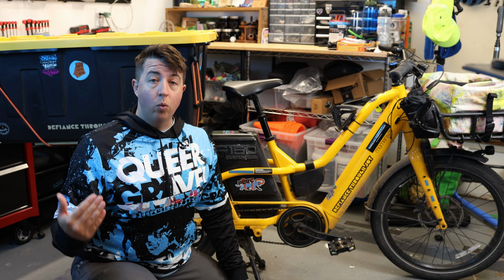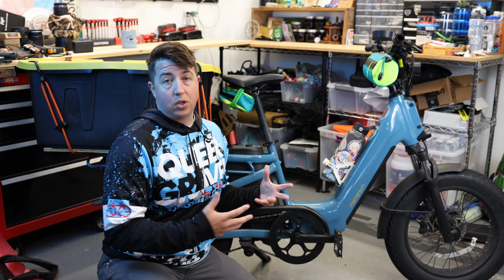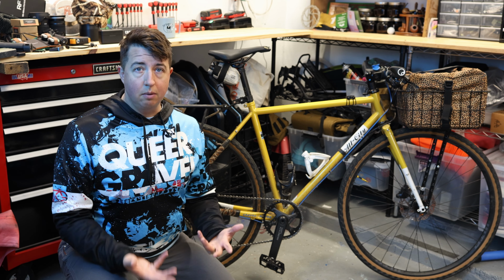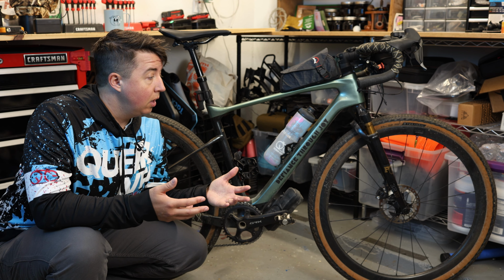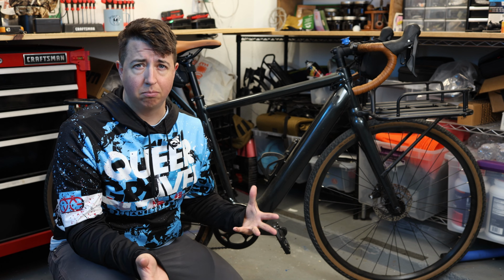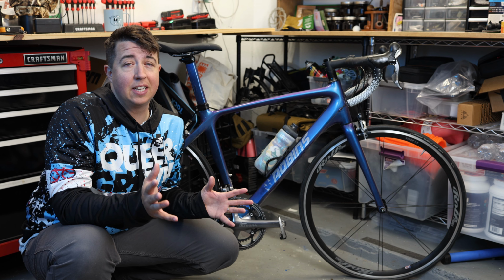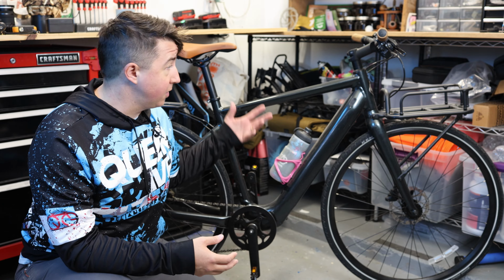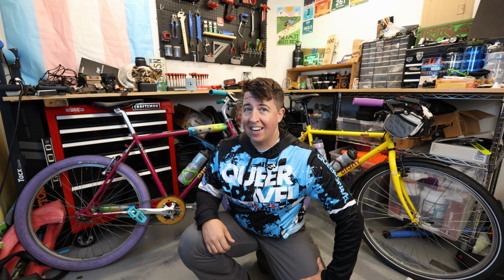Do I Own Too Many Bikes? Showing Off Every Bike In My Garage!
Can a person own too many bikes?! I might be getting close! Today I let you sneak behind the curtain and see every bike in my garage!